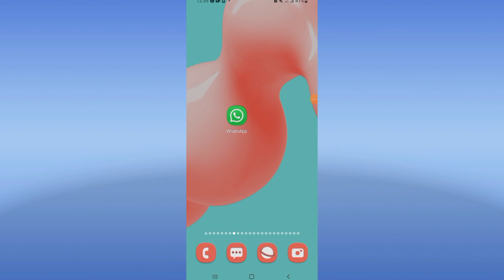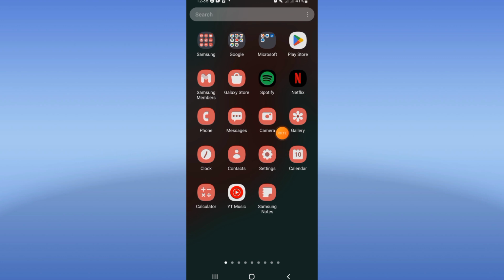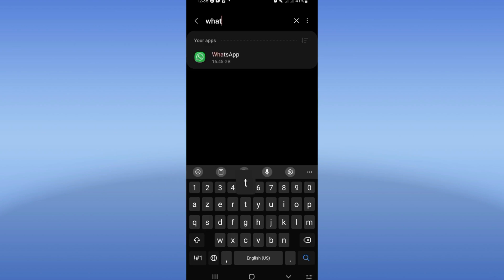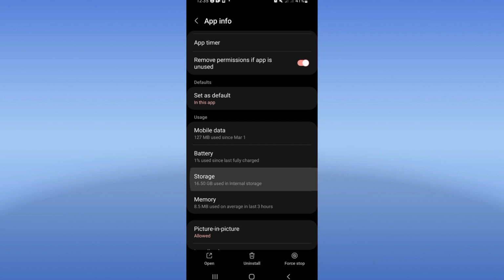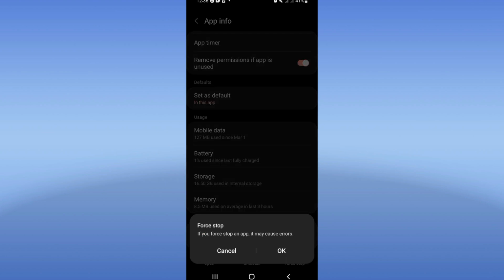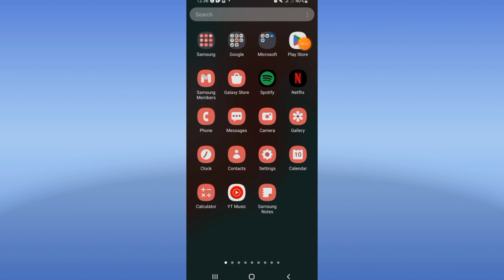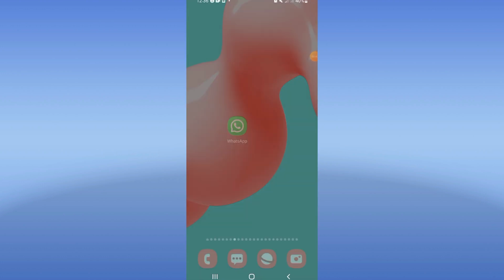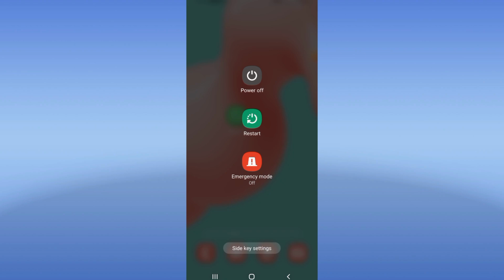How To Fix Whatsapp Sound Problem 2024